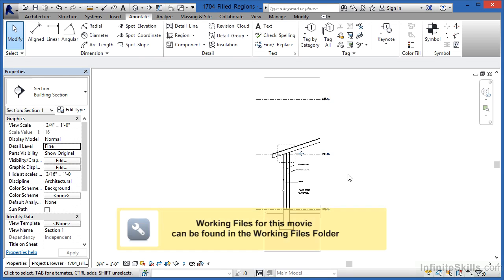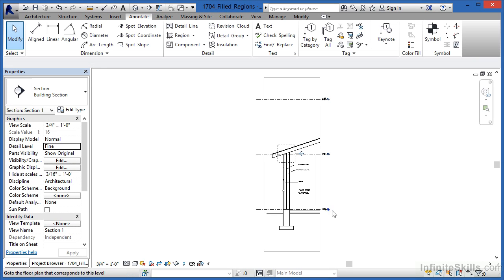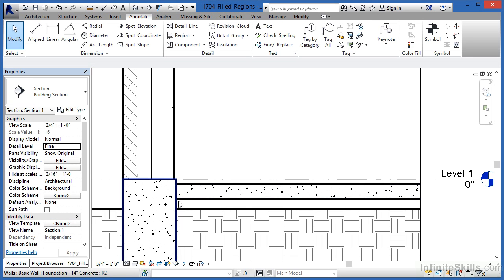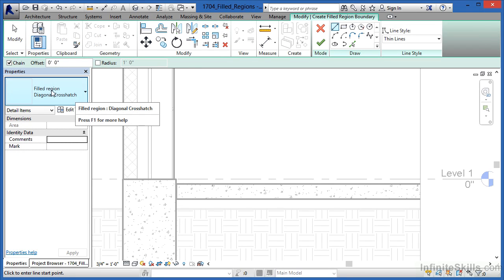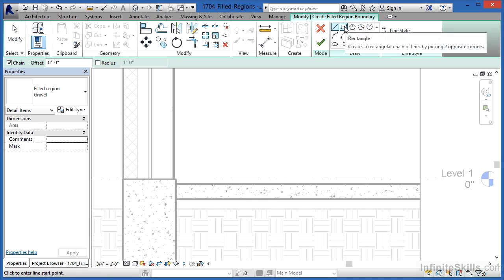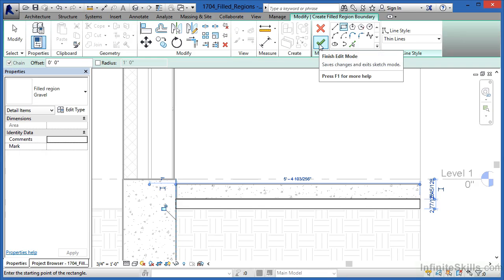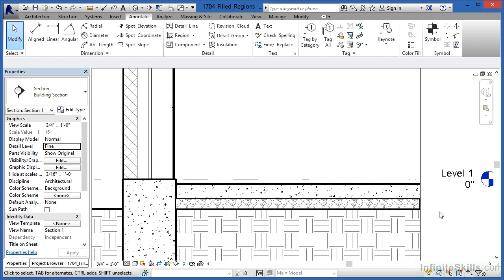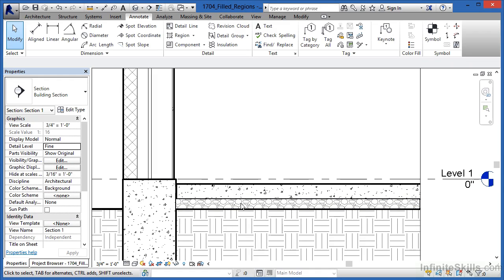Revit tutorial - 17_04-Filled Regions